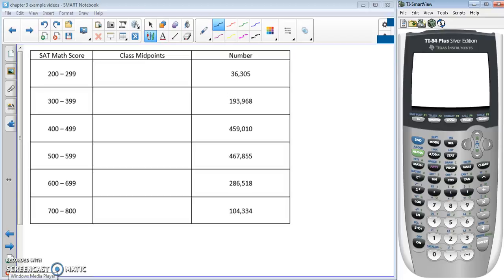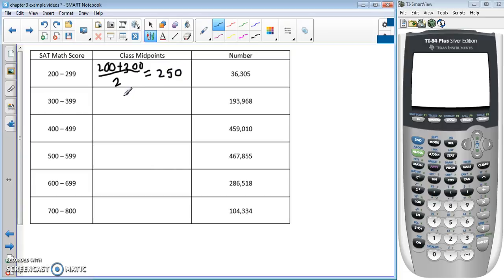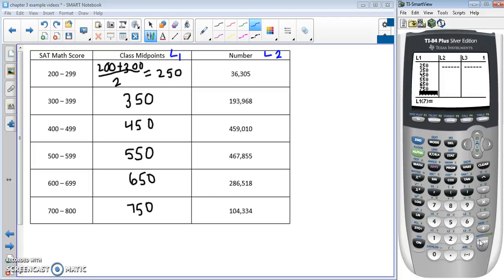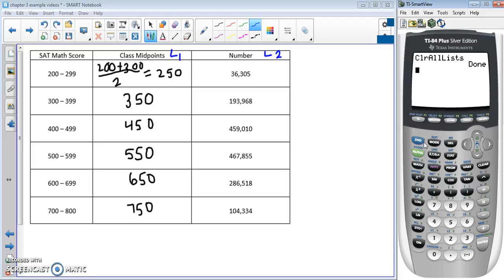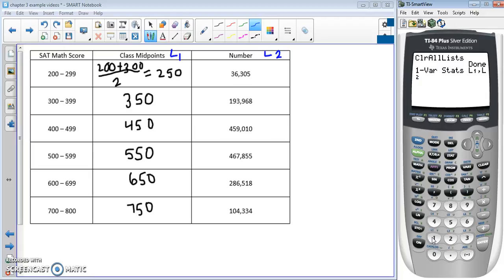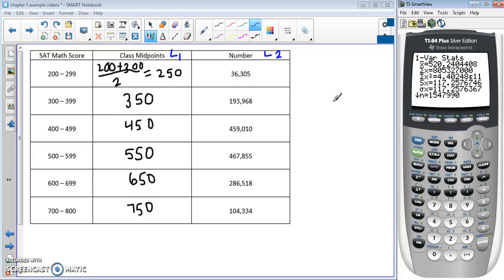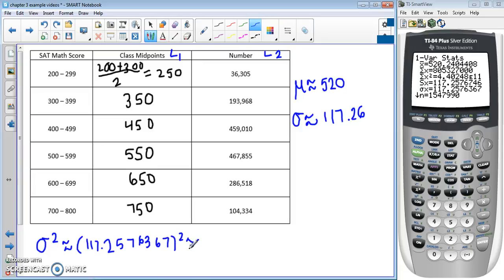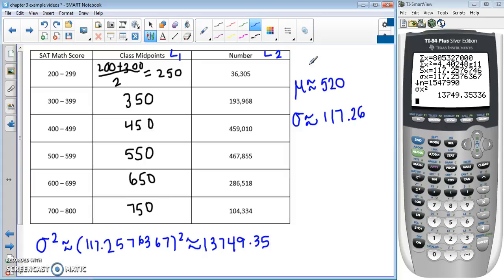Using the Calculator for Grouped Data